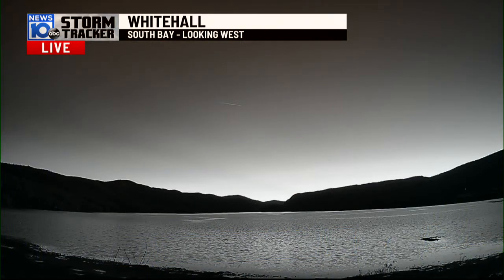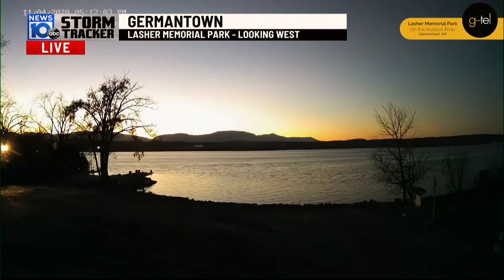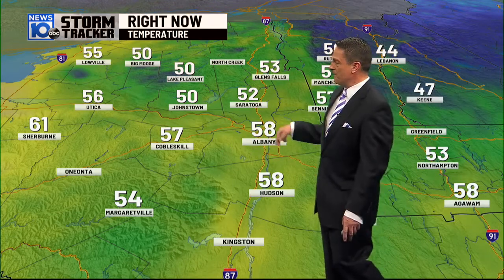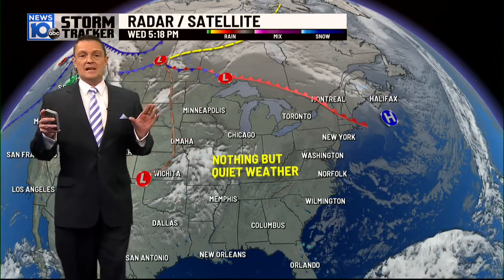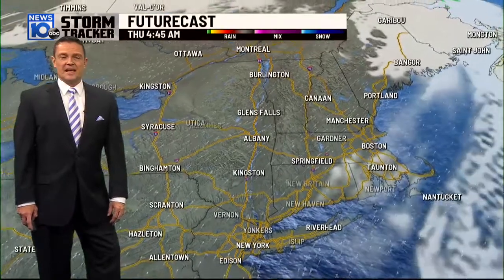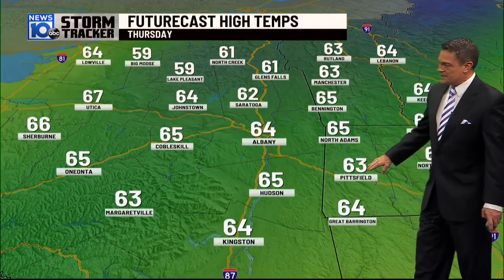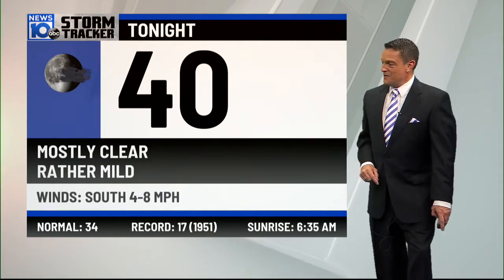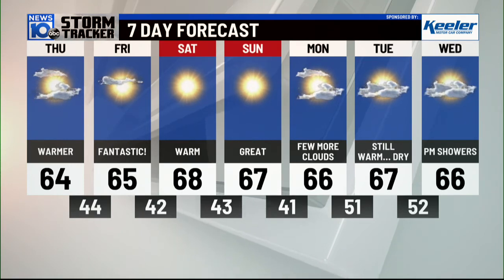UPDATE at 6:05pm.... Wednesday Evening Storm Tracker Forecast - November 4.... beautiful today....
UPDATE at 6:05pm. your Wednesday Evening Storm Tracker Forecast - November 4. beautiful today. more gorgeous early November is on the way - but, for how long ?